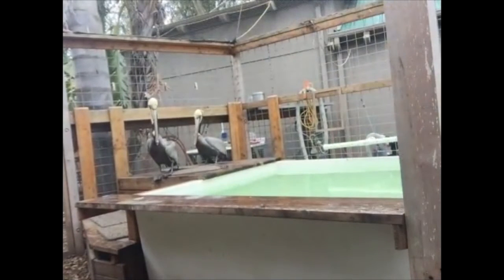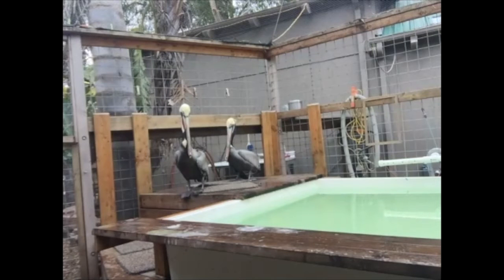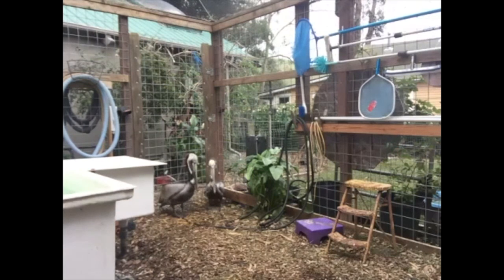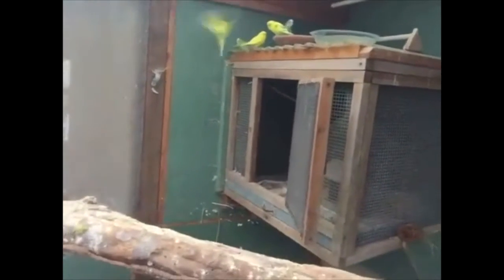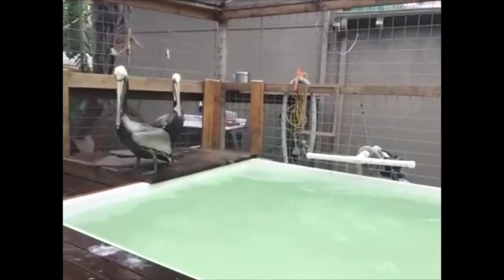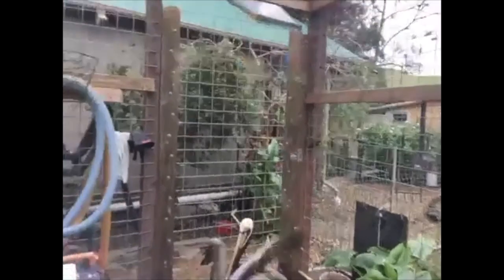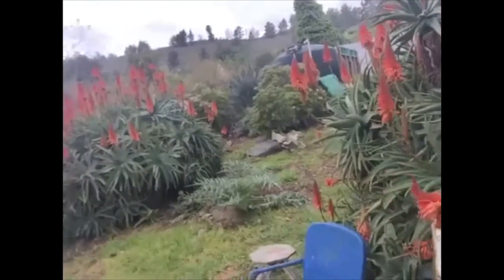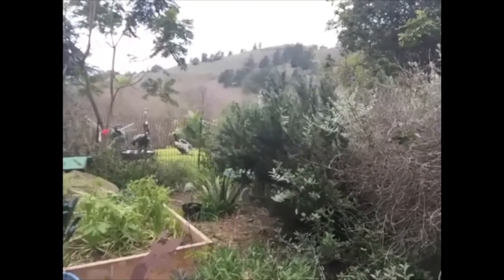Virtual Photo Walks Morro & Solimar educational Brown Pelicans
Meet Morro and Solimar they are educational California Brown Pelicans who live with Dani Nicholson at her Cayucos home on the Central Coast of California. Back in 2009, Morro was was rescued, weak and starving, unable to fly with an injured left wing. His rescuers brought him to Pacific Wildlife Care in Morro Bay for rehabilitation. His injured wing healed, but not well enough to allow him to fly freely. He would never be able to succeed living in the wild. Solimar was found on the shores of the Columbia River in Astoria, Oregon in 2015, standing between two Bald Eagles with a broken right wing and also unable to fly. A wildlife group took him in and eventually transferred him to Dani.
Virtual Photo Walks is a non-profit organization that uses smart phones and video conferencing to enable people isolated by illness or disability to travel the world in real time. Thanks to our technology partners and a group of dedicated virtual volunteer guides from all over the world, we're able to make the world bigger and brighter for our community of people with disabilities.  Our hope is through our efforts, we can make a difference in people's lives.
VirtualPhotoWalks was founded by John Butterill, it is a charity that harnesses the power of the internet and mobile communications to enable those living with disability and isolated, hospitalized – young and old – to visit distant places.

"To Know, To Care, To Act"